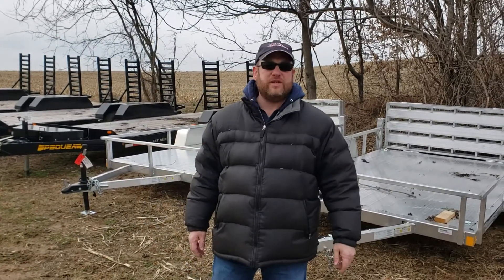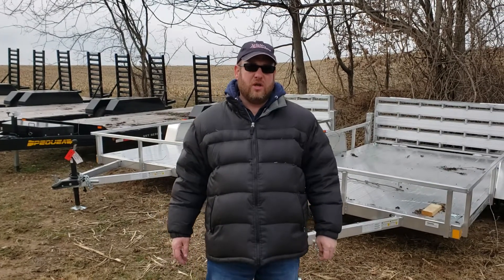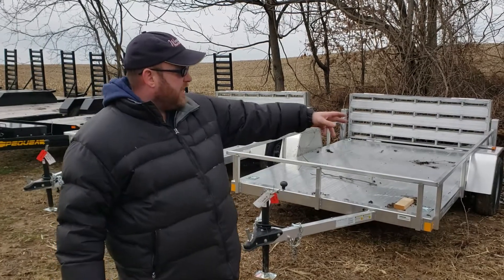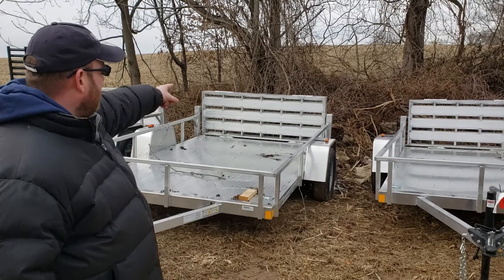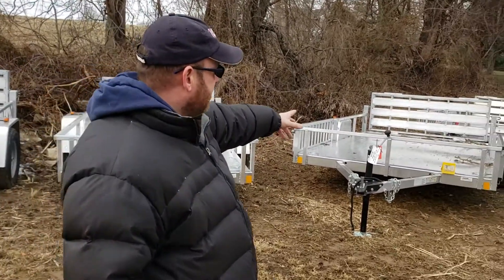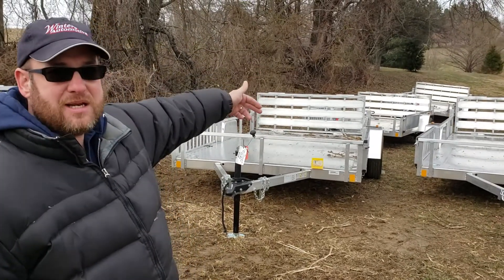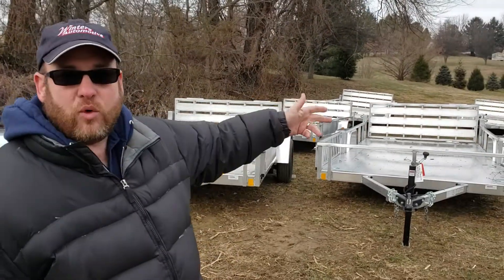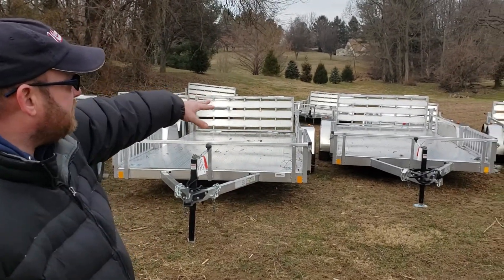Aluminum utility trailers